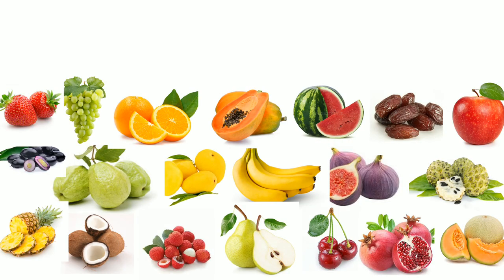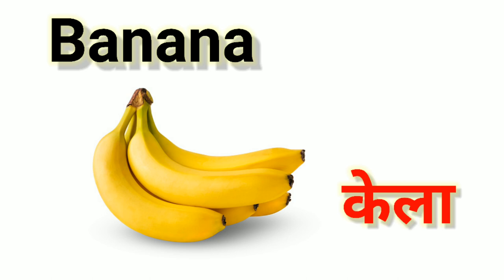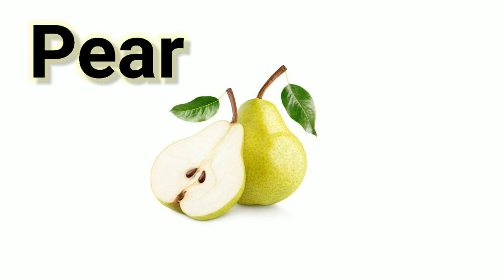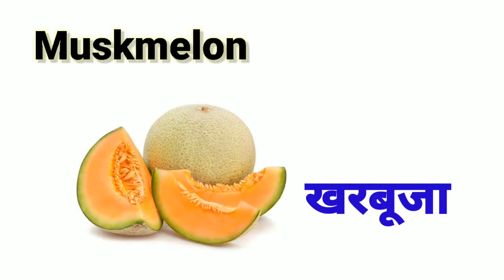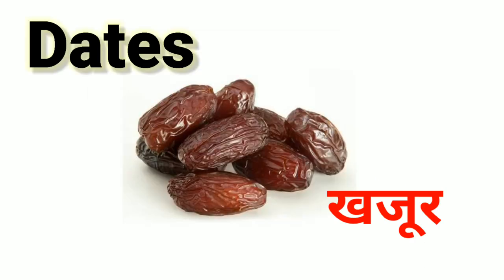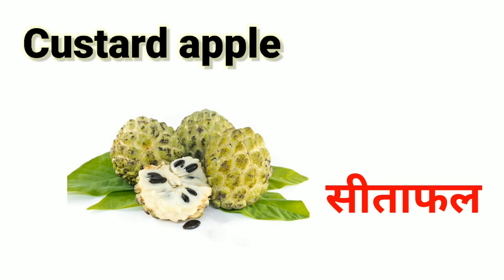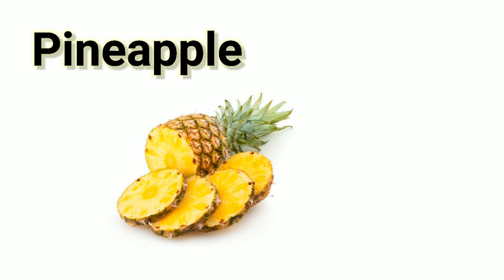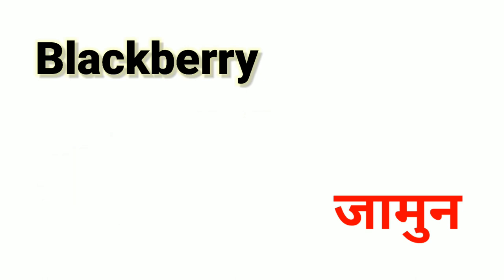Fruits Name| 20 Fruits name in english & hindi| फलों के नाम| Learn fruits name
Fruits Name| 20 Fruits name in english & hindi| फलों के नाम| Learn Fruits name with picture & spelling|.

Study Kids TV:

 In this video I have explained 20
 fruits name in english and hindi language
 with picture images and examples.This Video is helpful for kids or toddlers.
 List of fruits:
  Mango
  Apple
  Banana
  Orange
  Papaya
 Guava
 pear
 pineapple
 grapes
 pomegranate
 black berry
strawberry
Lychee
Cherry
Coconut
Muskmelon
Fig
custard apple
Dates
Watermelon

Ouery solved,
  1)Fruits Name in english
  2) fruits name in hindi
  3) fruits name for kids
  4) fruits picture
  5) fruits name in english and hindi
  6)phalo ke Naam
  7)phalo ke naam in hindi aur english mein